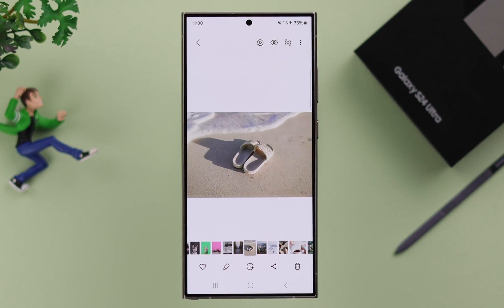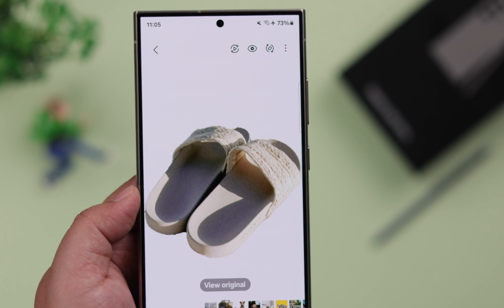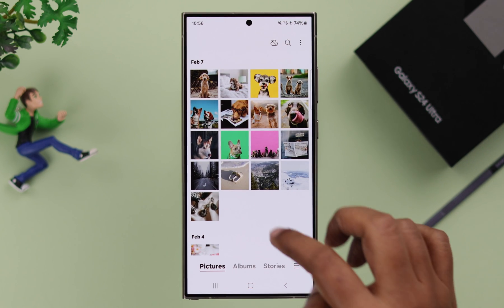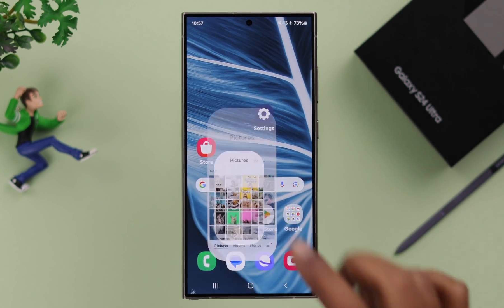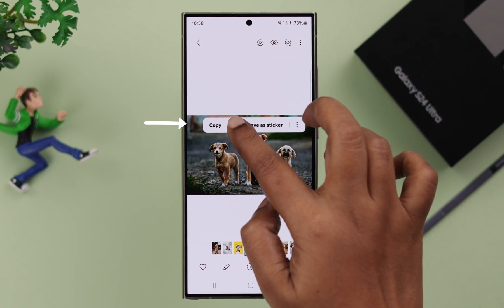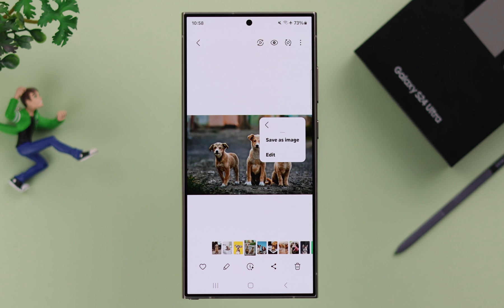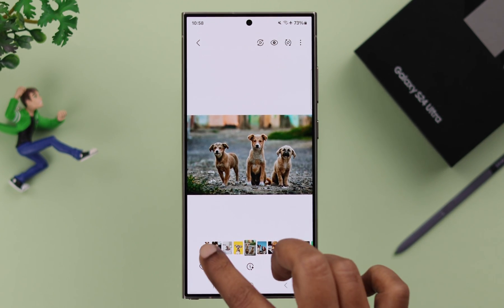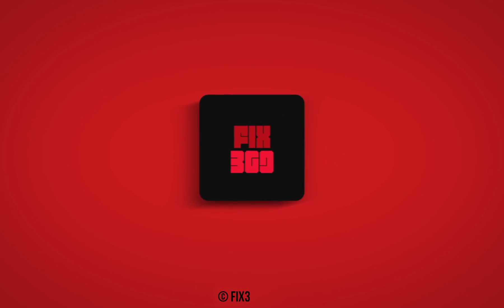Galaxy S24/S24+/S24 Ultra: How To Remove Background From Any Photo! [Easily]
Searching for a quick and easy guide to Remove the Background from any photo on your Samsung Galaxy S24 Ultra/S24+/S24? No third-party App needed. Want to remove the Background from a photo and save it as a separate picture on Gallery on a Samsung Galaxy S24 Series Phone? Worry Not, The Fix369 Team will give you a complete guideline.

In this video, we will show you the 2 steps you need to follow to Remove the Photo background and get a separate photo on the Samsung Galaxy S24 Ultra/Plus. We will also show whe might not be able to remove the picture Background on the Galaxy S24 Series phone as well.

0:00 Samsung Galaxy S24, S24+, S24 Ultra Remove Photo Background
0:17 Please Note
0:26 Step 1: Remove the Background from the subject
0:40 Step 2: Save it as a separate Photo